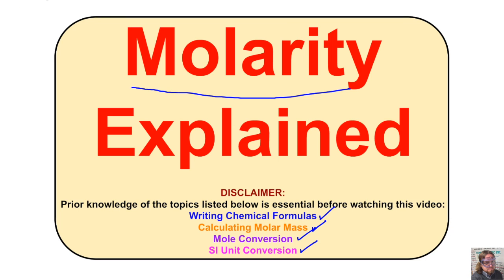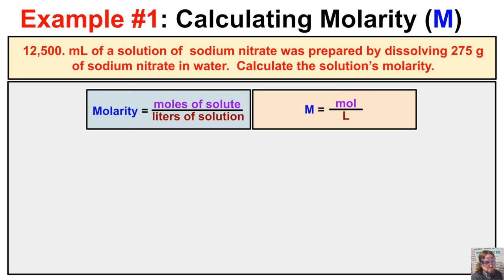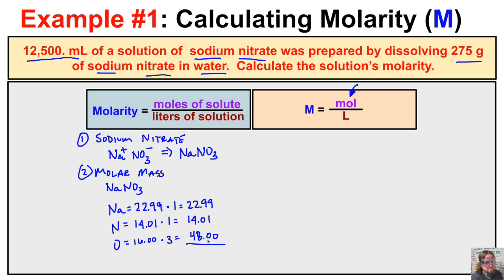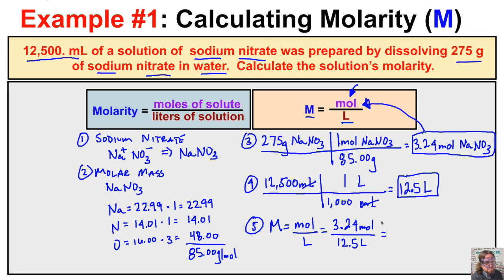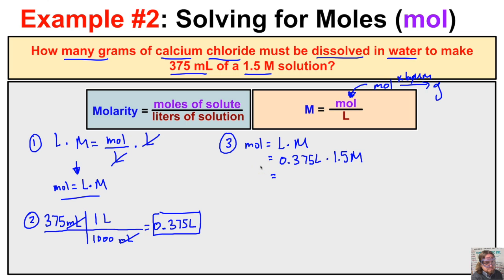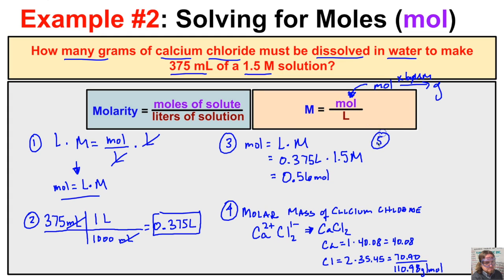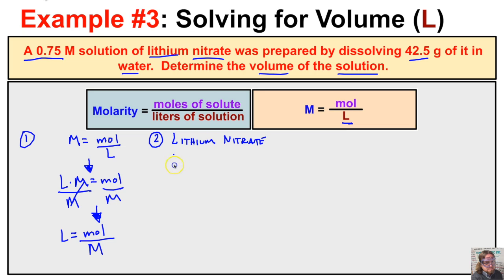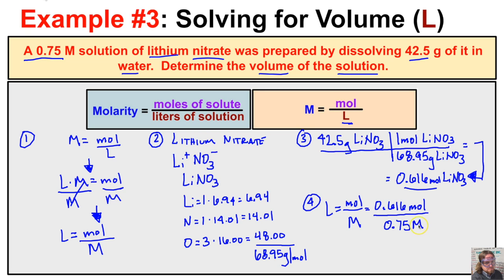How to Calculate Molarity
This video is about Molarity